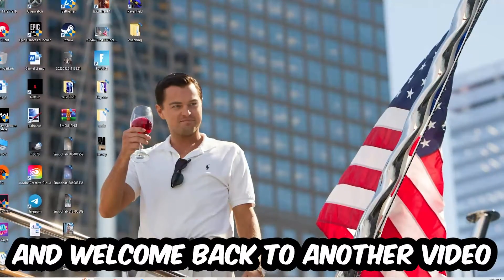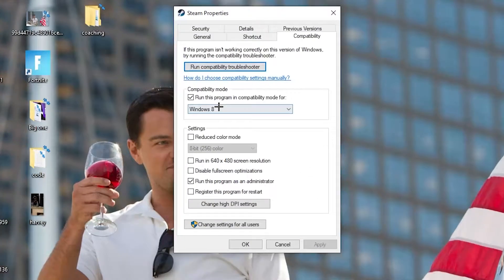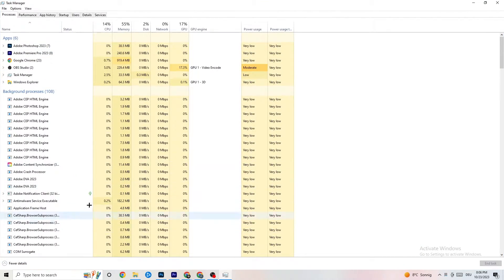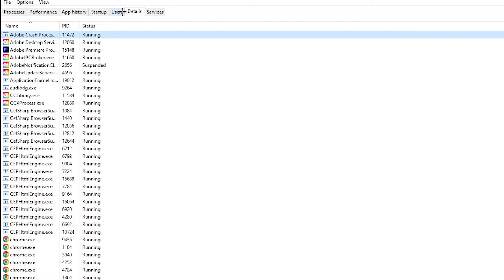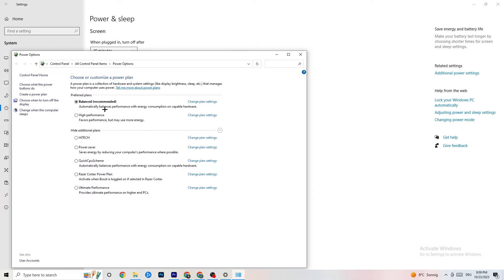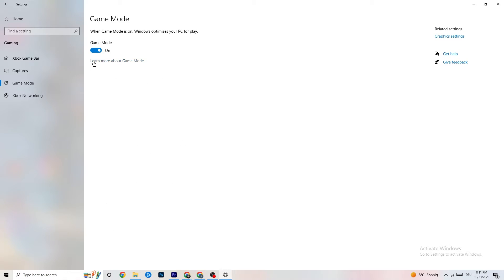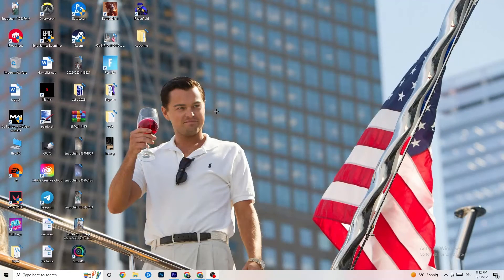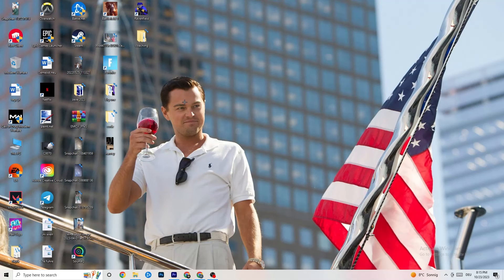How To Fix Grounded Crashing! (100% FIX)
How To Fix Grounded Crashes,
how to fix Crashes in Grounded,
Grounded Crash Fix,
Grounded keeps crashing,
Grounded has crashed,
Grounded crashed,
How to fix Grounded crash on PC,
Grounded Crashing fix pc,
Grounded crashing fix,
fix crash Grounded,
how to stop Grounded from crashing,
Grounded crash problem,
Fix Grounded crash,
Grounded keeps crashing,
How to fix Grounded crash,
Grounded crash fixes,
Grounded crash, Grounded crash fix,